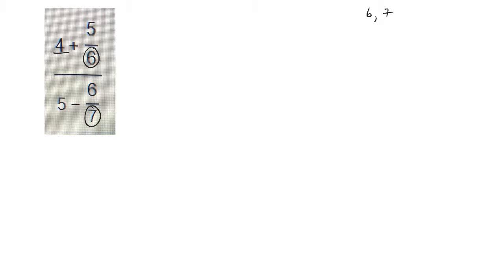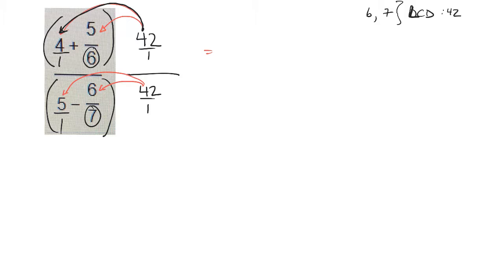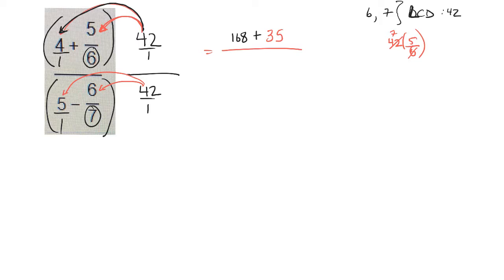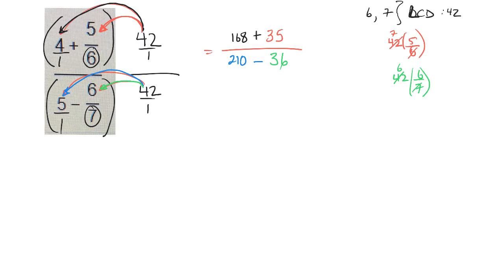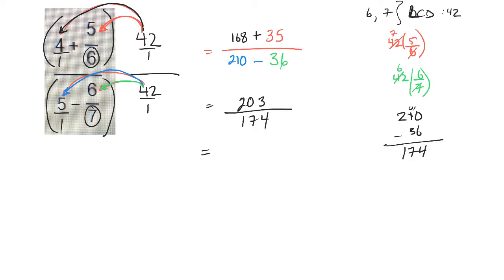19WN MTH0020 simplify complex rational expression